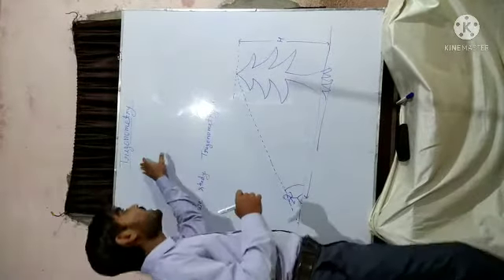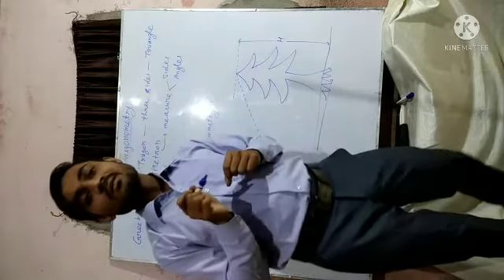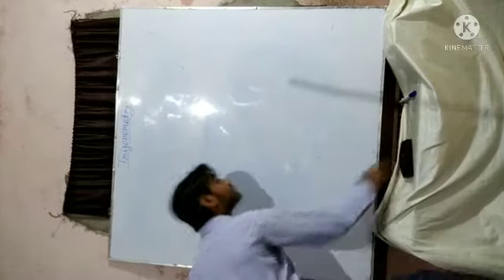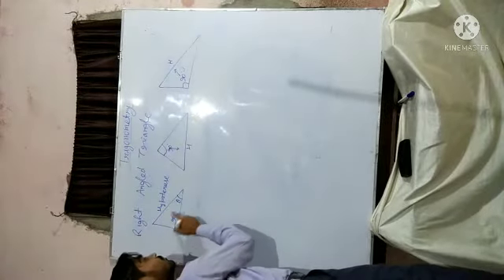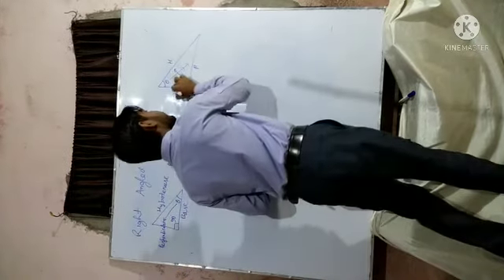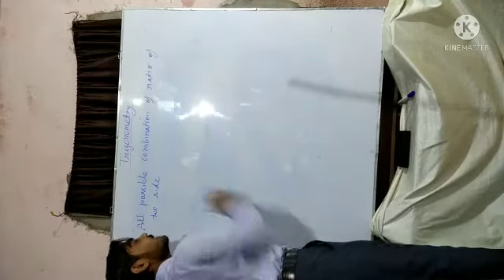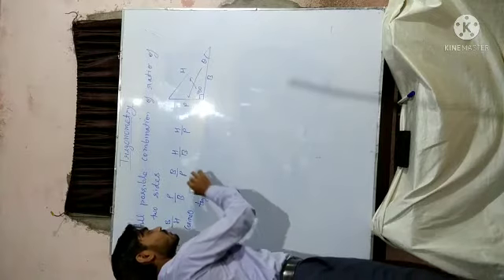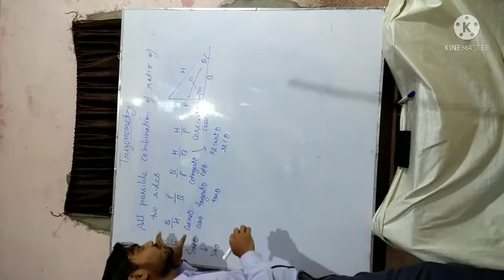Introduction to Trigonometry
Position of a point P in the Cartesian plane with respect to co-ordinate axes is represented by the ordered pair (x, y).

Trigonometry is the science of relationships between the sides and angles of a right-angled triangle.

Trigonometric Ratios: Ratios of sides of right triangle are called trigonometric ratios.
Consider triangle ABC right-angled at B. These ratios are always defined with respect to acute angle ‘A’ or angle ‘C.

If one of the trigonometric ratios of an acute angle is known, the remaining trigonometric ratios of an angle can be easily determined.

How to identify sides: Identify the angle with respect to which the t-ratios have to be calculated. Sides are always labelled with respect to the ‘θ’ being considered.